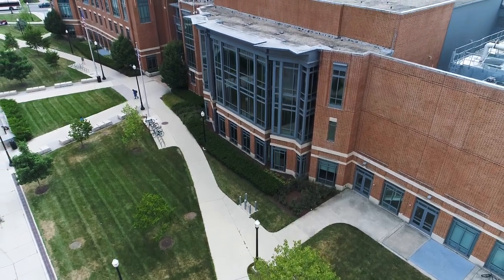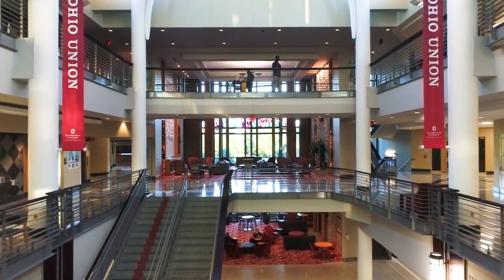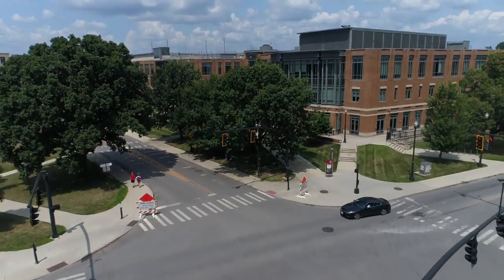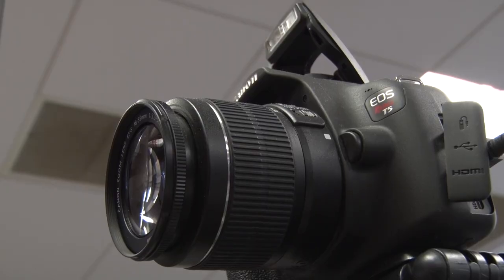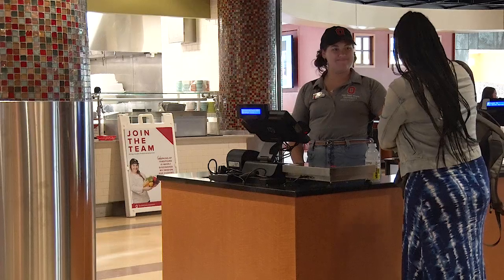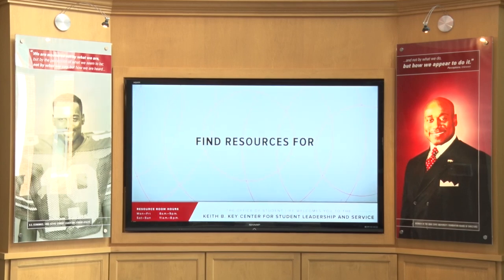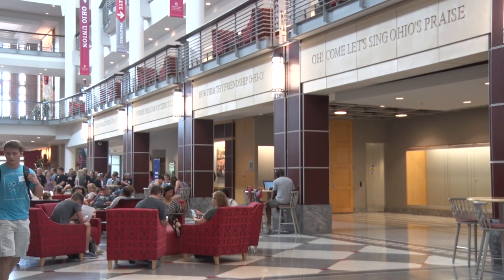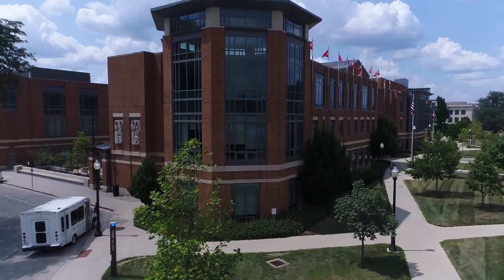Buckeye View - Ohio Union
The Ohio Union is one of the most recognizable buildings on campus and the heart of the student experience. Anyone with a BuckID is familiar with the building located along High Street. It will once again be a busy place with classes underway for autumn semester. Take a birds-eye view at the facility and how it’s developed over the years.